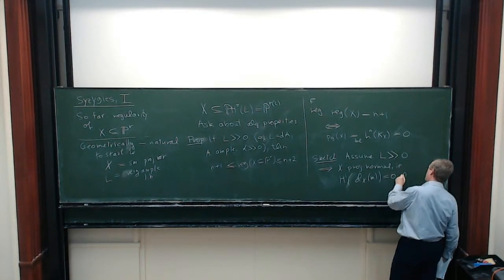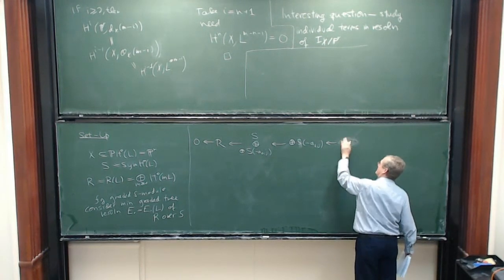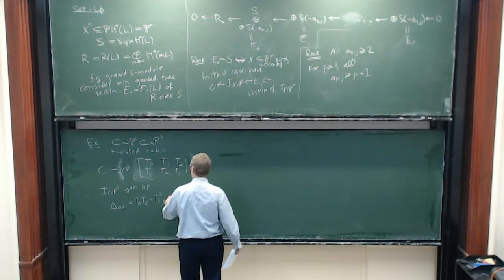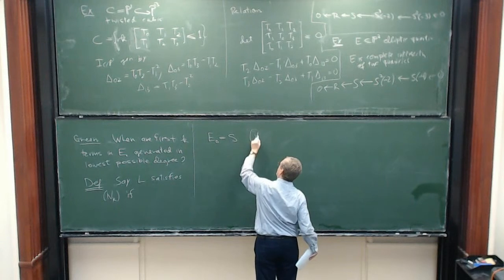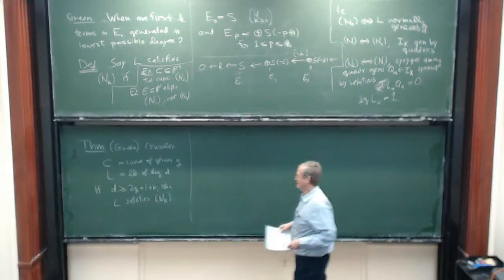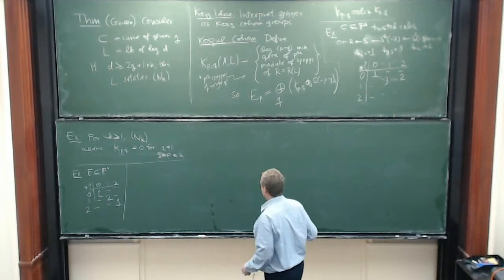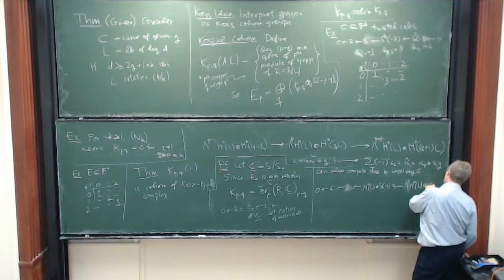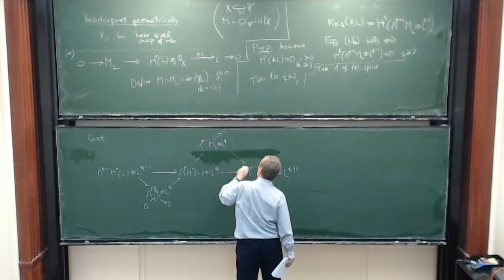R. Lazarsfeld: The Equations Defining Projective Varieties. Part 3.1